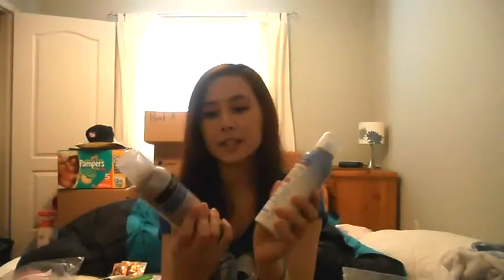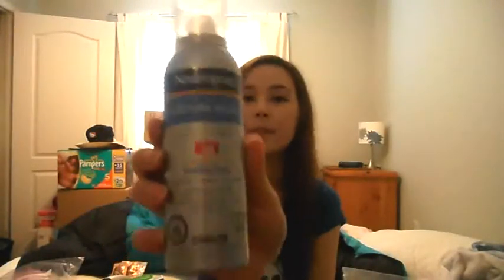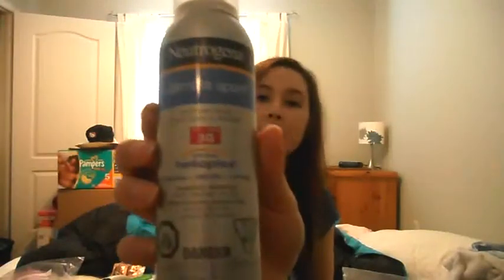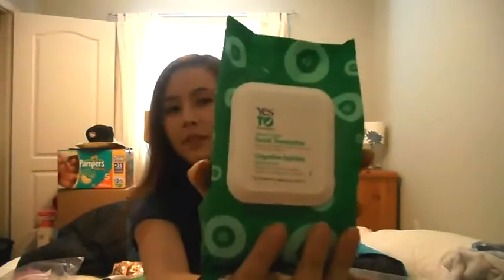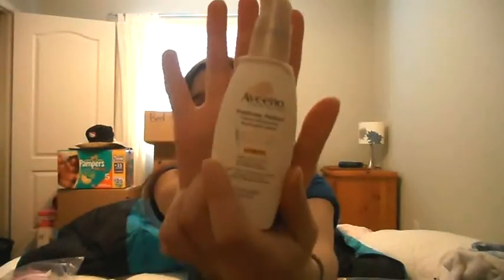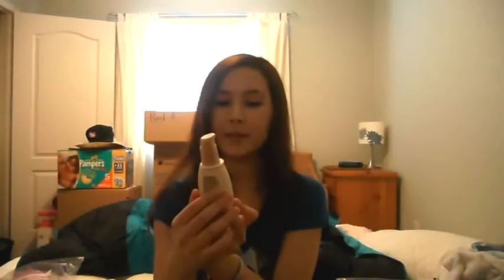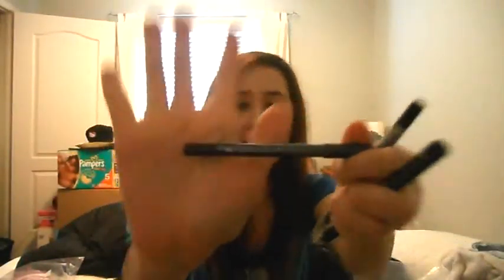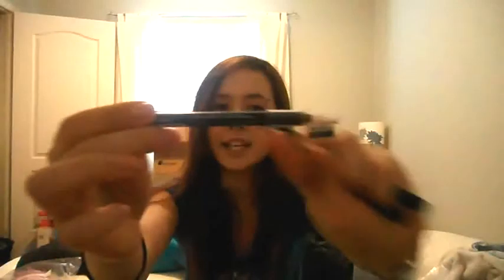What's in my suitcase (travel beauty edition)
Yaaaaay!
I will be leaving tomorrow for a long awaited vacation to the Dominican Republic (Punta Cana). I am sooo excited and I can't wait to just relax and unwind (:

This video covers all of my travel beauty essentials that I will be bringing with me. I did a fashion edition where I showed you all of my clothes, but the lighting was farrr worse and I ended up having to take pictures and then editing got really complicated...and voice overs were hard to record because of all the noise in my house...and let's just not talk about it...T________________T